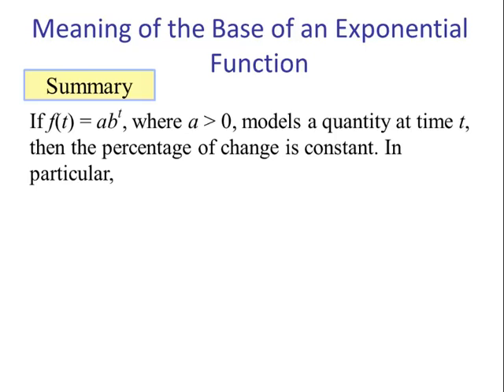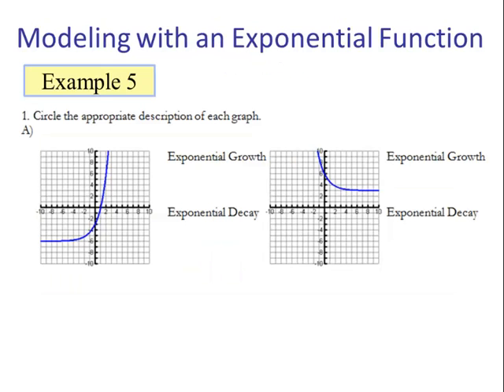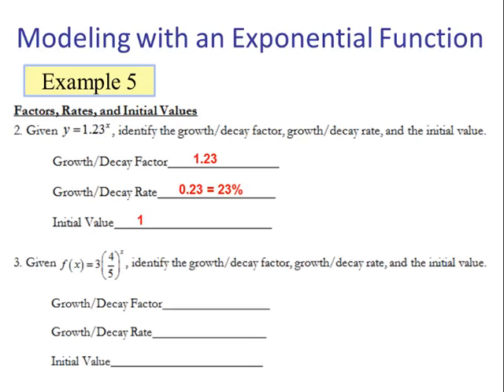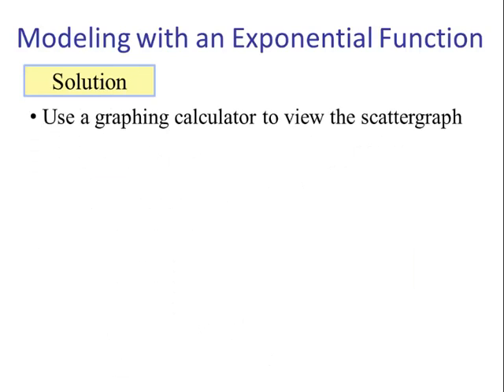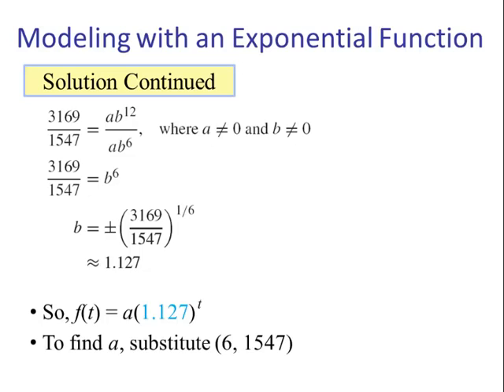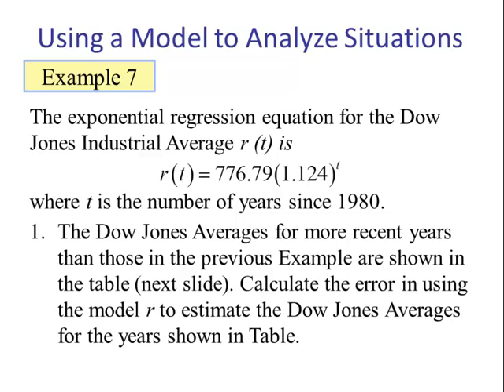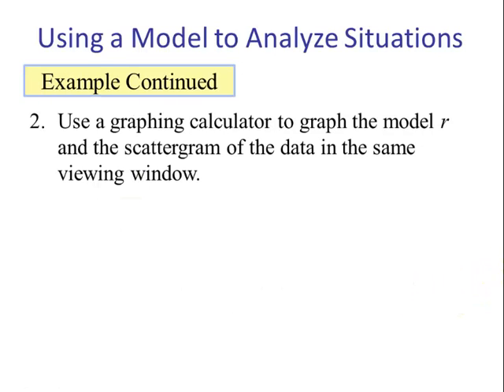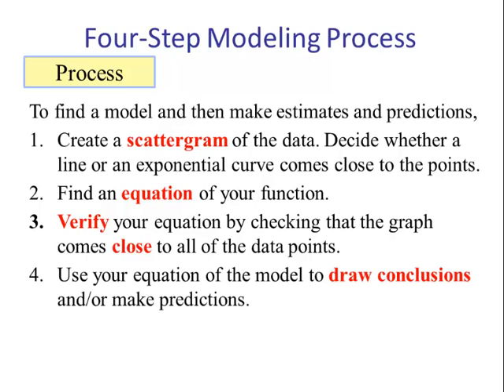Section 10.5 Part 3